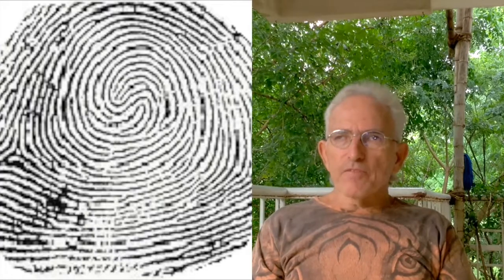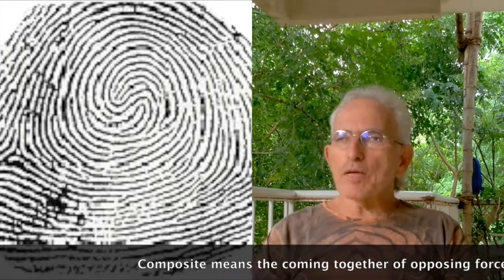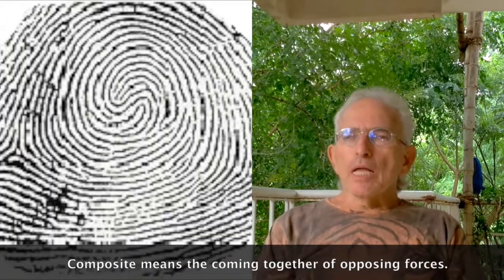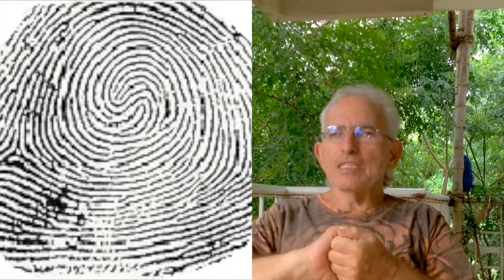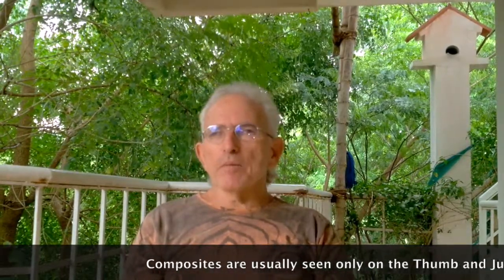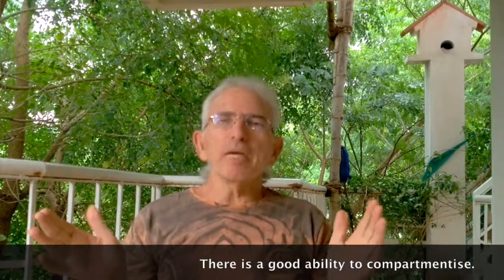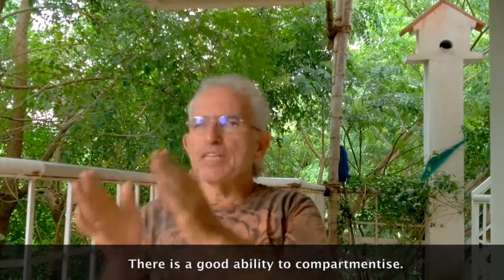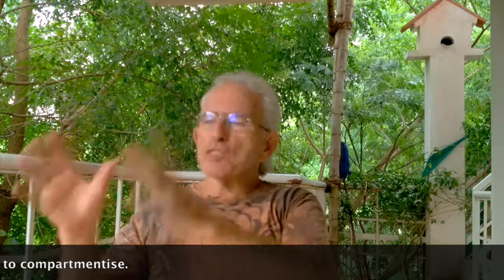Palmistry Talks 20 - Composite fingerprints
A Palmistry Tutorial lesson by Bharat Melvin Rochlin on Composite Fingerprints.